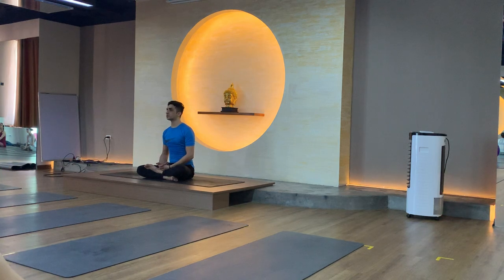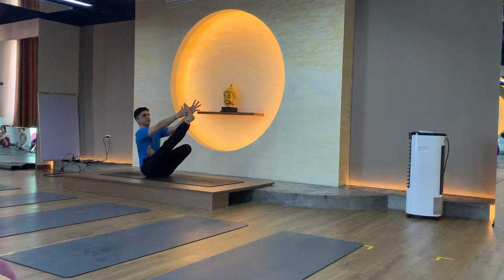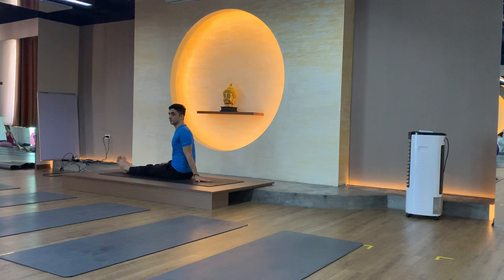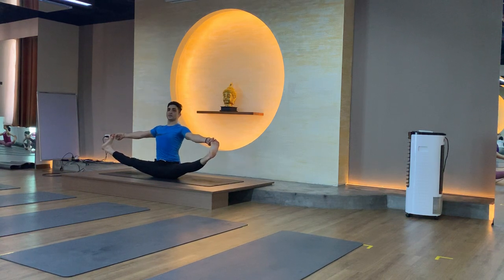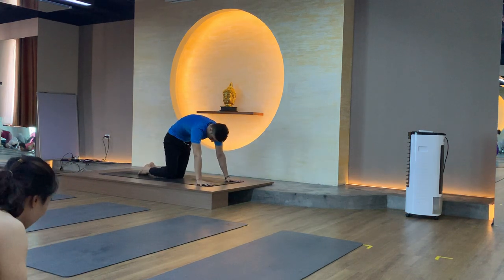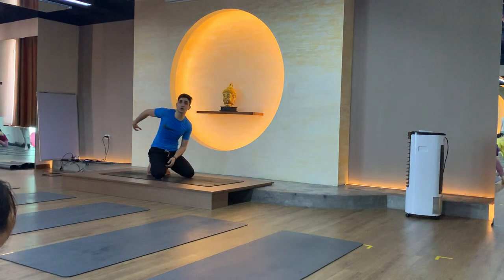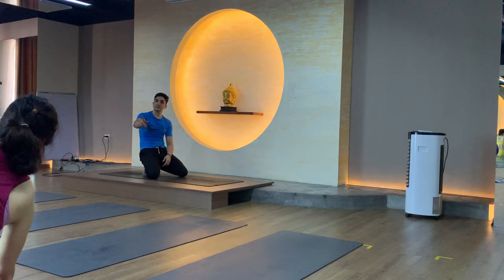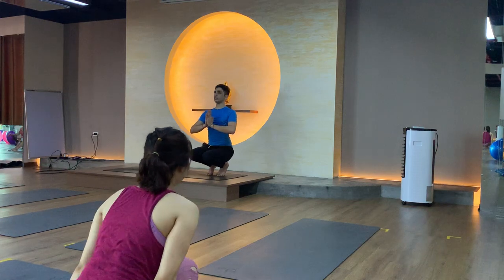Balancing yoga with Master Ajay part -1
There are many yoga poses that help us improve our balance and equilibrium. Some balance poses we do on our feet, others on our hands, or even our head. All of these balance poses benefit us in many different ways, but they have some things in common.

Balance poses offer us both physical and mental benefits. Physically, we strengthen and elongate our muscles, get to know our center of gravity and how to align ourselves, improve the function of the equilibrium receptors in the body, and learn the important yoga principle of rooting down.

As for mental benefits, balance poses teach us how to keep our attention focused and disregard external stimulation, how to stay steady in one place for a while, and how to find inner center and equanimity—all these are important qualities both on and off our yoga mat.

Here are my seven tips to help you do balance poses.

Start the pose from the base, broadening the surface of touch with the ground and rooting it down, may it be a hand, a foot, both hands or both feet, the forearms, or the head.
Keep your gaze gently fixed on one point not too far ahead.
Move into and in your balance poses slowly and consciously; abrupt movements can shake us out of balance.
When needed, use your hands, a wall, or a fellow yogi for support or to gain stability.
Pay attention to the position and movement of the head because an important part of our equilibrium system is located in the inner ear.
Keeping your breath calm and steady can help a lot to stabilize mind and body.
Don’t be afraid to fall dawn! Adopt the attitude of a child playing, and learn to laugh if you fall out of your pose.
Balance poses can be hard and frustrating for some, especially in the beginning. But the good news is that consistent practice makes it a lot better. Then one day, you will just suddenly find yourself doing it with a big smile on your face—even if you fall!